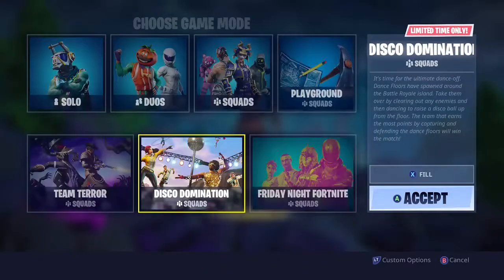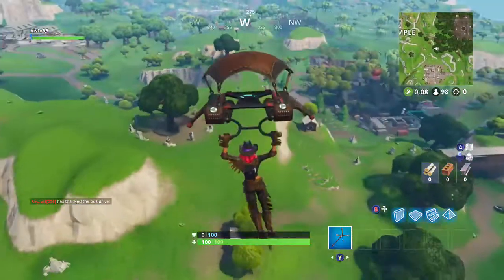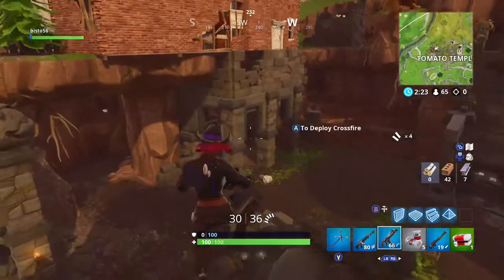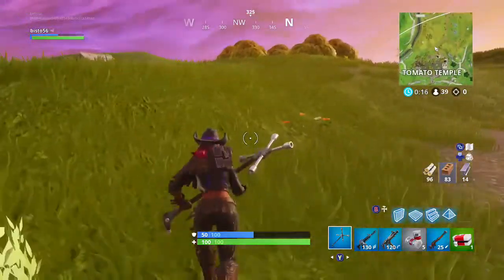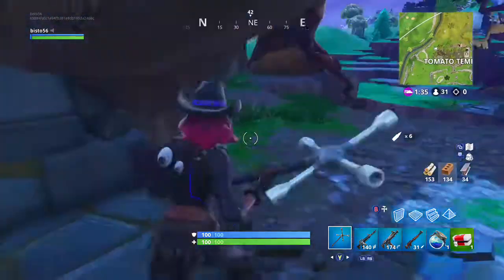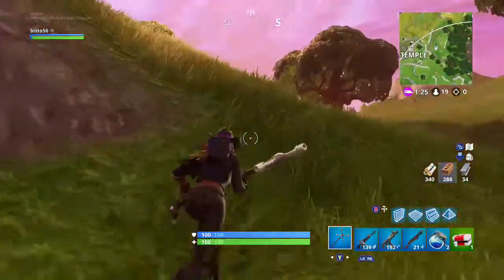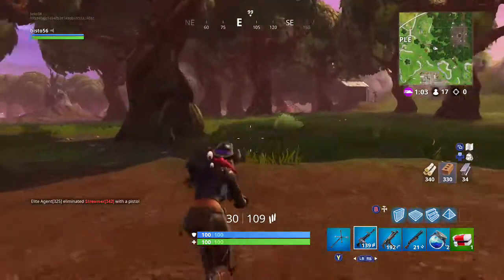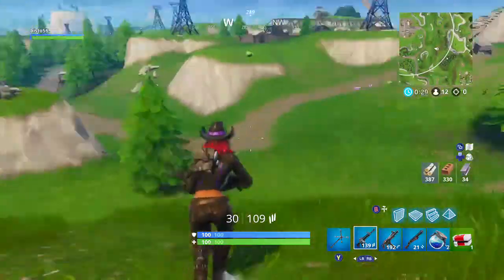The *RANDOM* PICKAXE CHALLENGE In Fortnite Battle Royale!